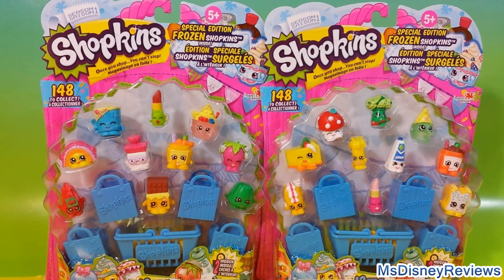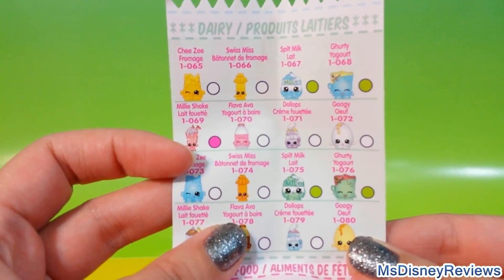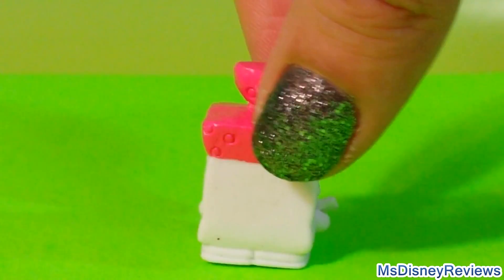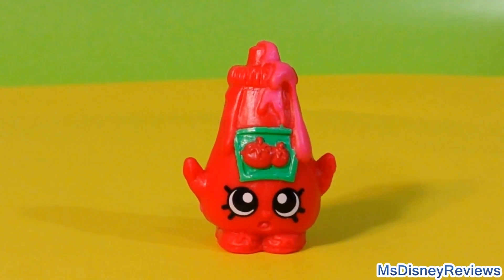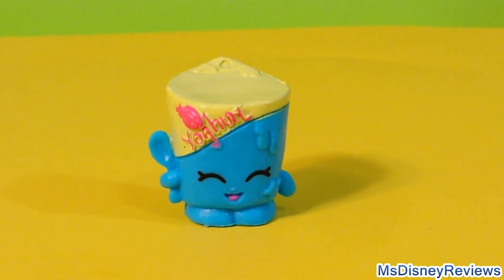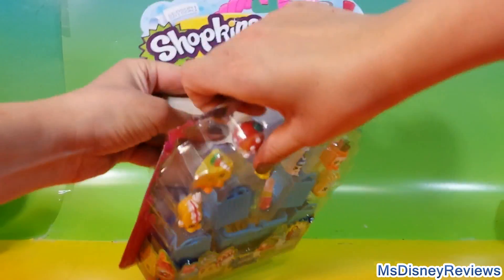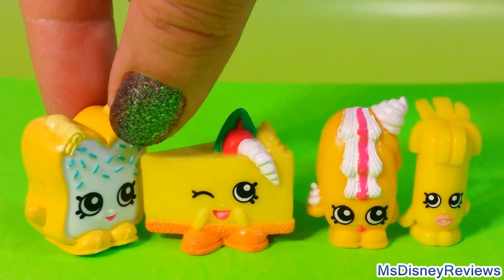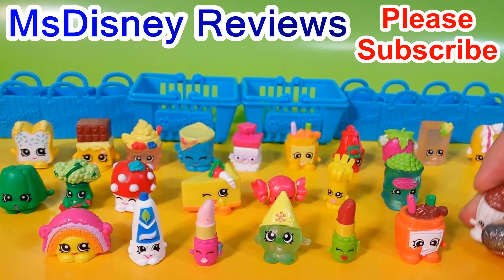2 SHOPKINS packs Season 1 Special edition Frozen shopkins 2 surprise blind bags each pack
"Once you shop you cant stop"
Watch opening of 2 packs of Shopkins
Each pack included 10 shopkins + 2 surprise shopkins inside mystery blind bags, 4 little shopping bags and 1 cart.
Discover Limited edition Frozen shopkins !

Available at ToyRus and ebay

Title : "Mr. Pink"

McQUEEN, Tow MATER make special appearance - Larger Egg- Larger Toy Surprise !